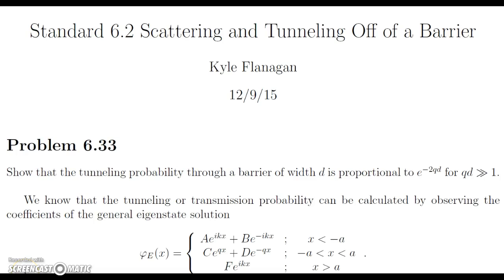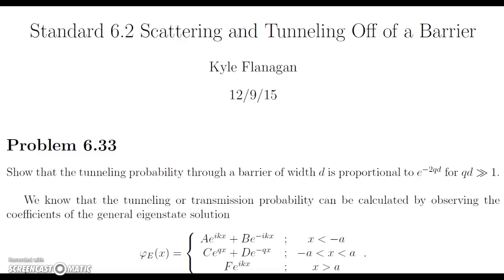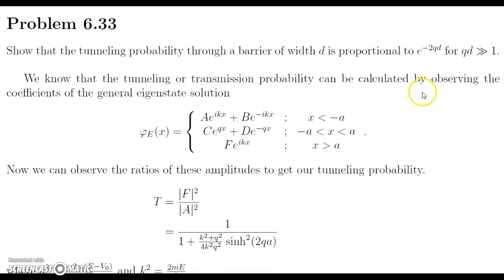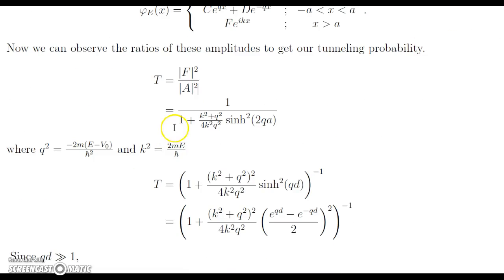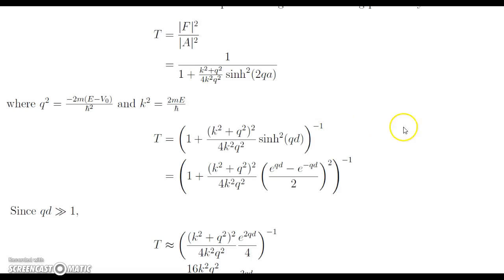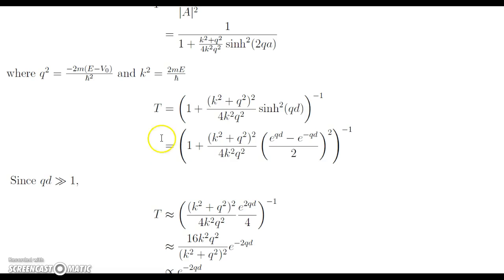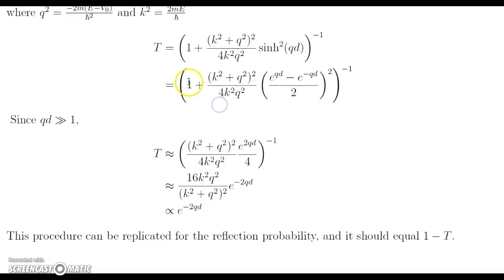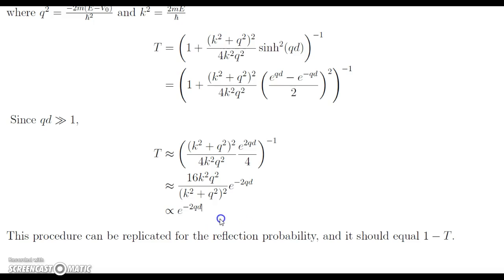Standard 6.2 Scattering and Tunneling Off of a Barrier